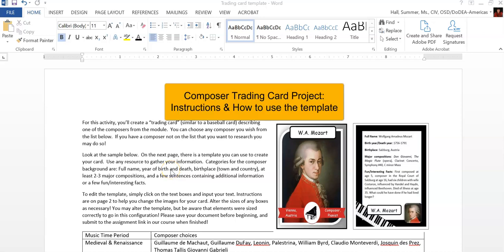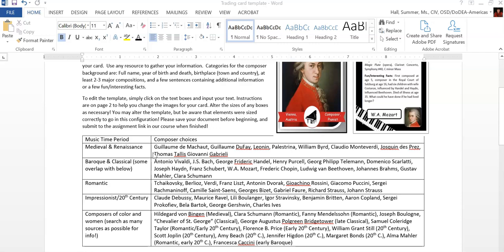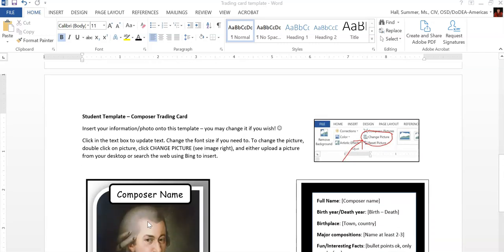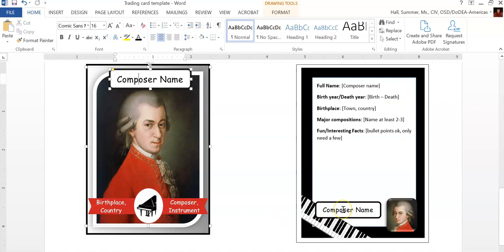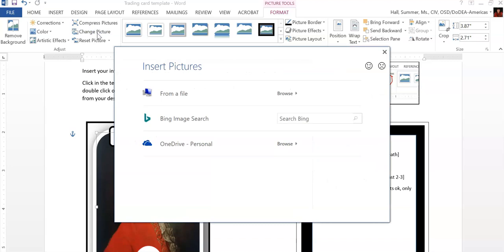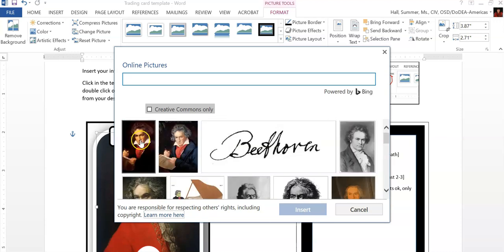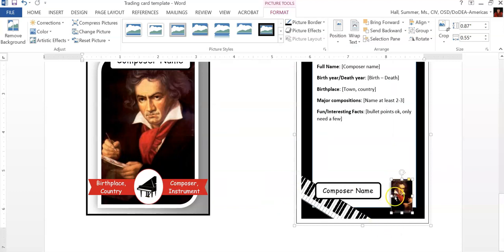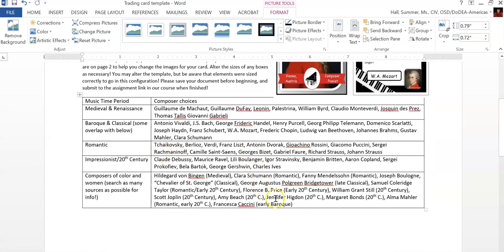Composer trading card project_Media Album How To Video for Students